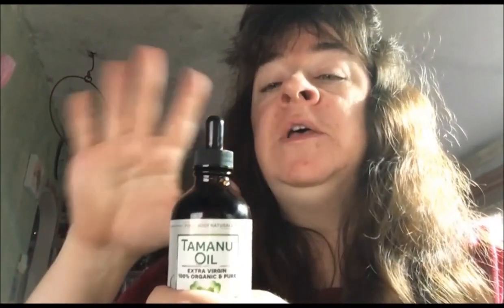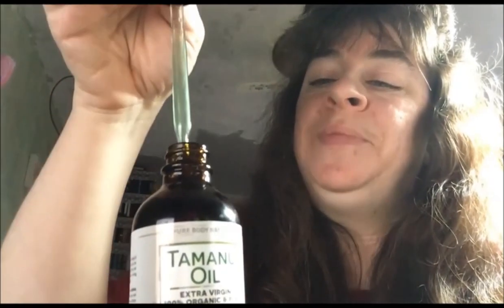Pure Body Naturals Tamanu Oil Review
Sheri Ann Richerson from ExperimentalHomesteader.com talks about the Pure Body Naturals Tamanu Oil she received for review.